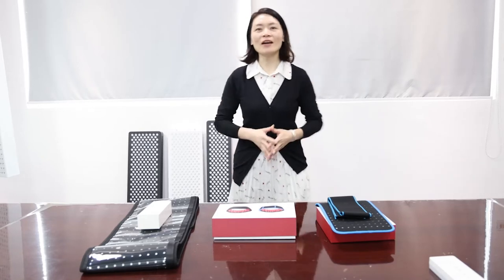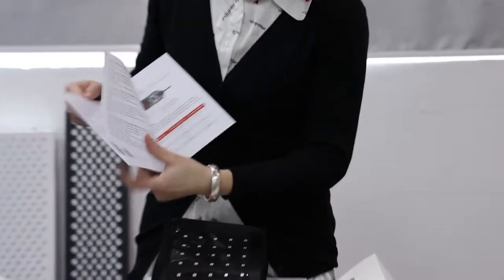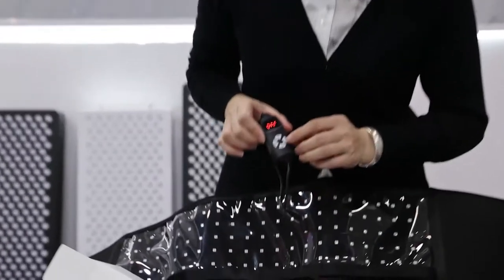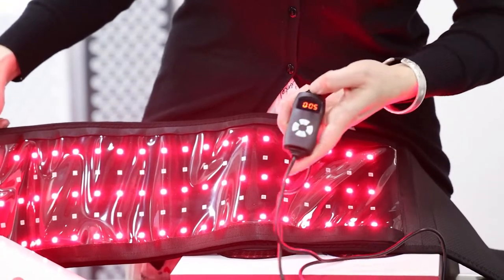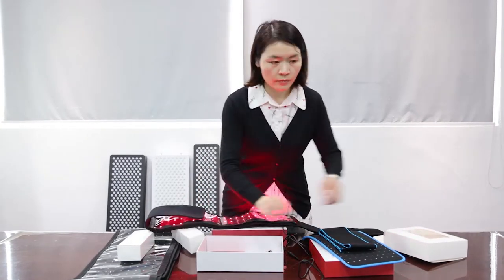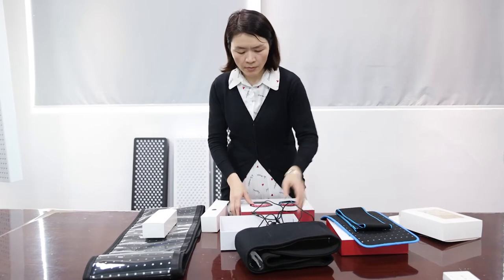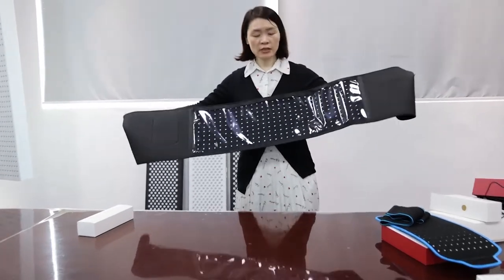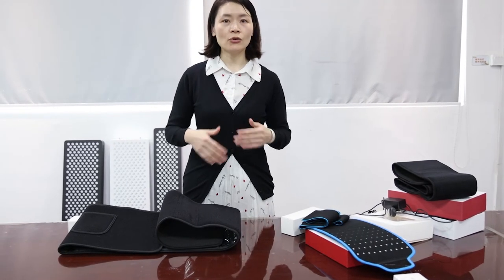LED Red Light Belt Devices for Body Flexible Wearable, weight loss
Hello everyone, this is Nicole from Shenzhen Idea Light Limited. Here would like to introduce my company's red therapy belt family to you. They are TLB105(HOT SELL), TLB120, TLB300 items. We sold over 20000pcs TLB105 red therapy belt in 2021. This item is made of 105pcs LED chips, half 660nm and half 850nm.With multi-function: Timer, dimmable and pulse function all are available. There is USB cable be provided for someone who want to take it connected with power bank for using. Most of our customers take this belt for weight loss application. Actually it also can be used for pain relief. We are original factory so can provide all kinds of customization services with those items. Including shape design, logo print, package design, manual design, etc. If you are interested in please free to contact our team.